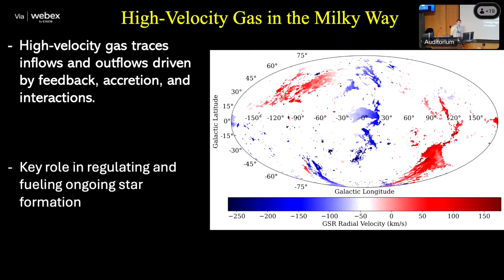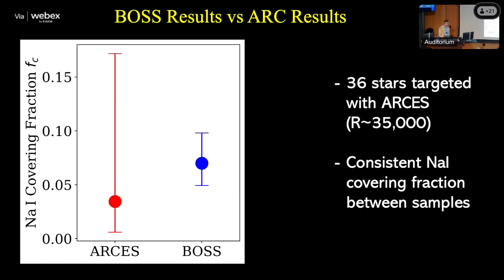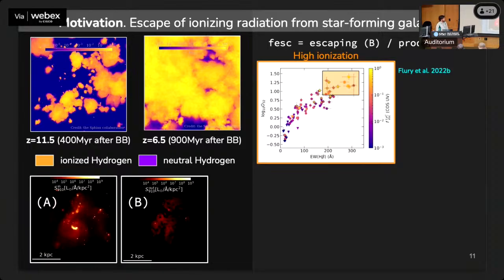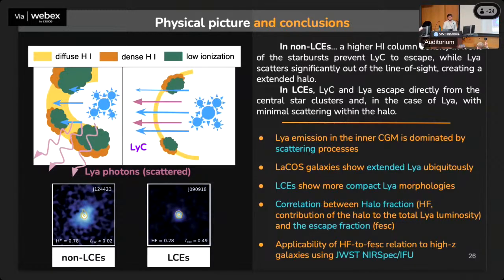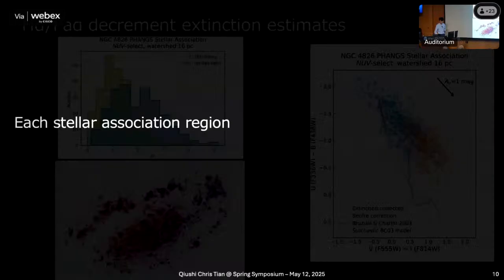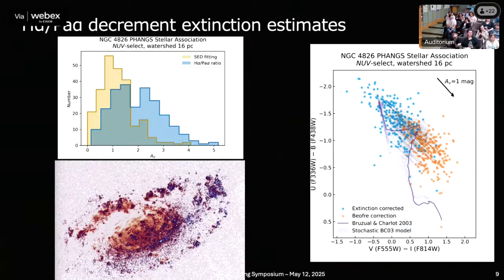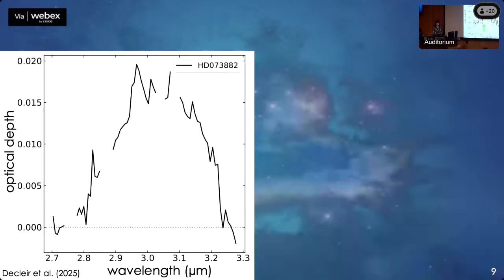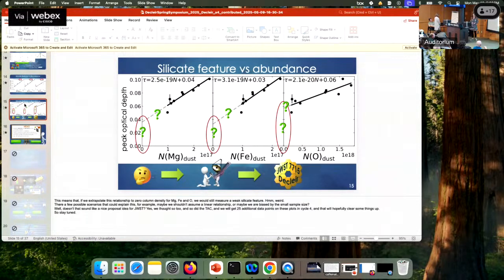2025 Spring Symposium- Day 1- Session 4